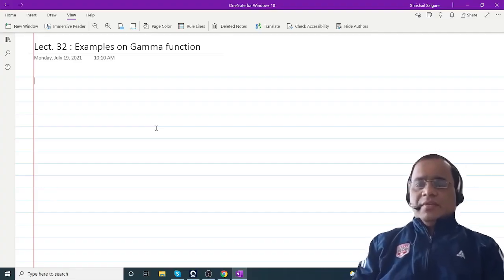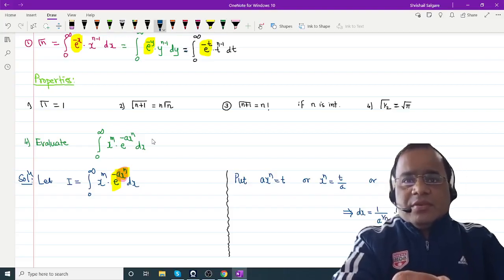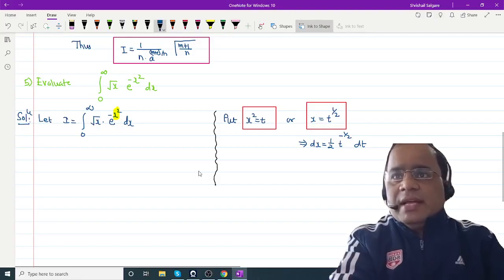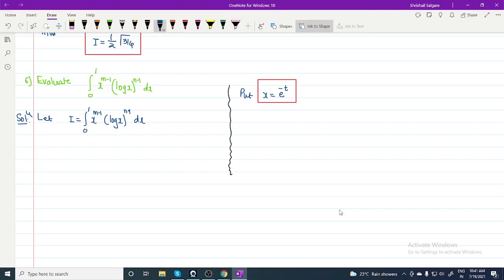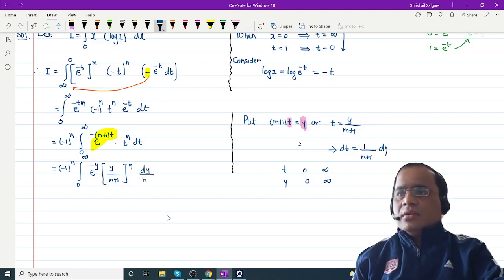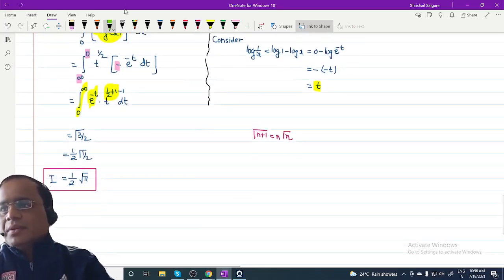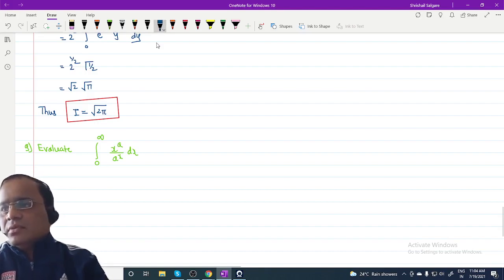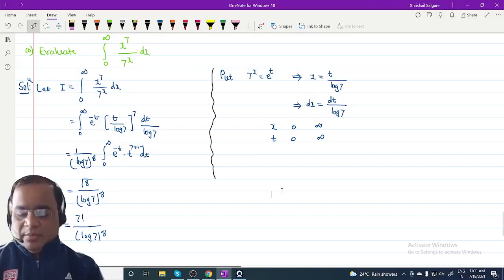V2 Examples on Gamma function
Learn how to solve Gamma Function problems with clear, step-by-step examples. This video covers important applications, evaluation techniques